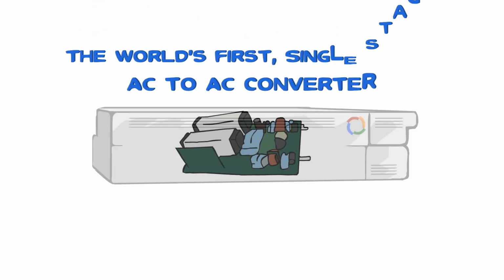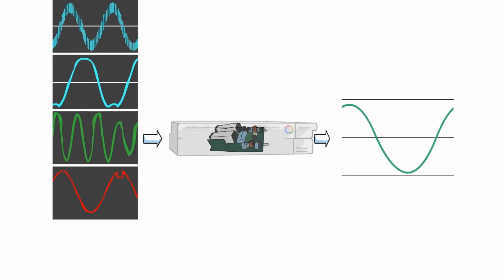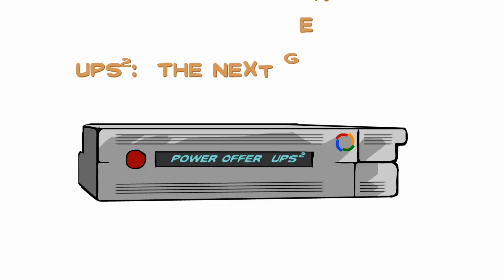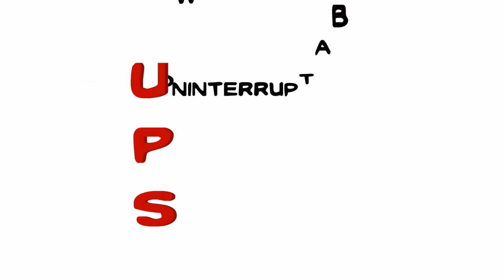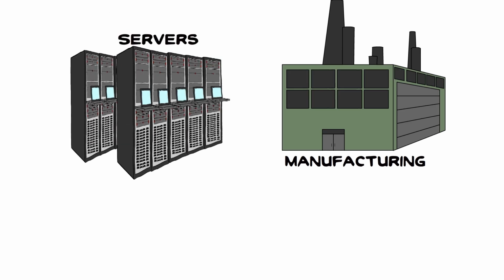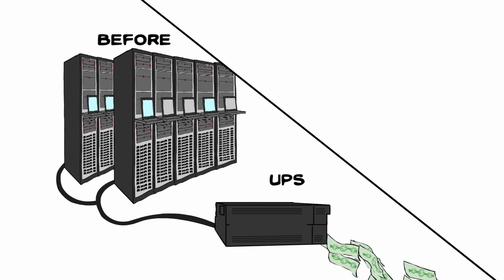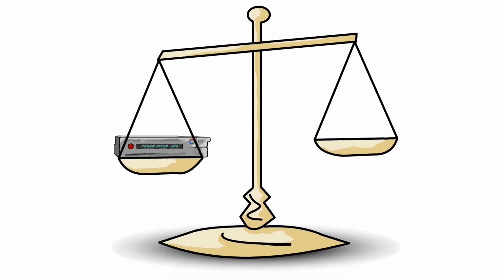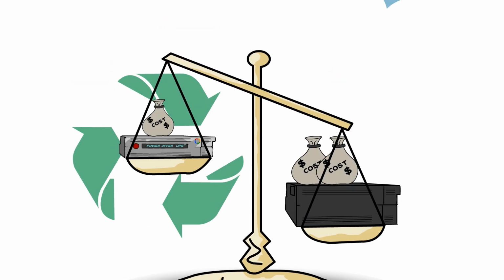Power Offer - What we do?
Power Offer has developed the first ever direct AC-AC converter. we call it Trangulator